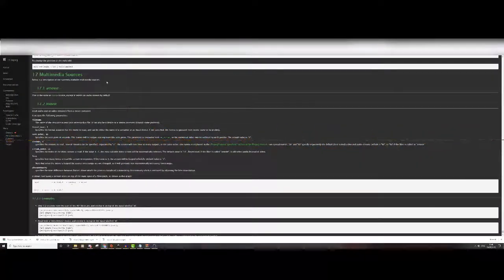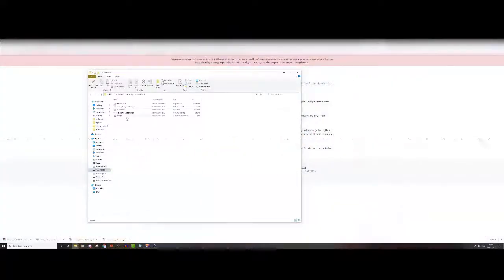How to get a Voice Waveform from a pre-recorded file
Works on most video and audio files
All you will need once the video file is made of the wave form is to insert it in your video.

The Command Line:
ffmpeg -i "enter your file here" -filter_complex "[0:a]showwaves=s=1280x720:mode=line,format=yuv420p[v]" -map "[v]" -map 0:a -c:v libx264 -c:a copy output.mp4

1. Download FFMPEG
2. Create a work folder
3. copy ffmpeg from the bin folder in the zip to the folder you just created
4. create a txt document called test.bat
5. copy the command above into the bat file
6. Put your audio or video file with the audio you want converted to a spectrograph into the workfolder
7.Change the command to add the audio file name
9. Run (double click) the bat file
10. Review your lovely wave form audio file.